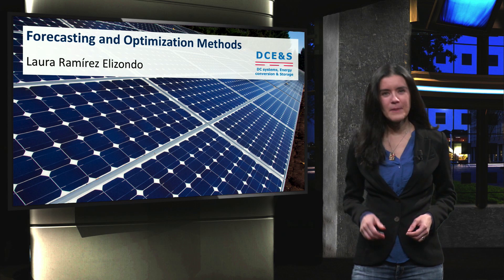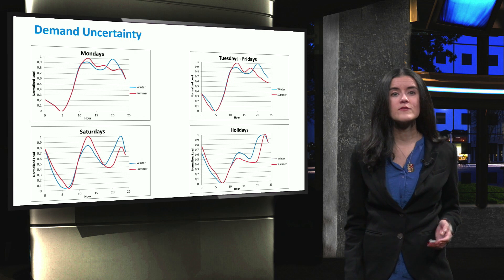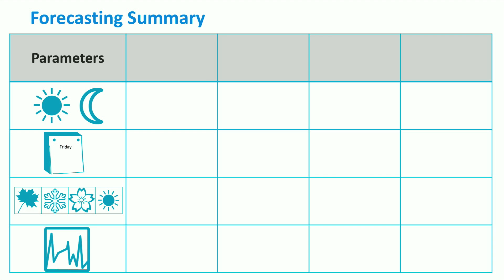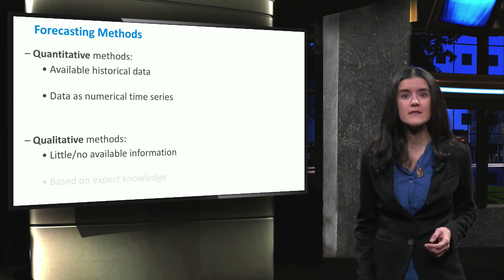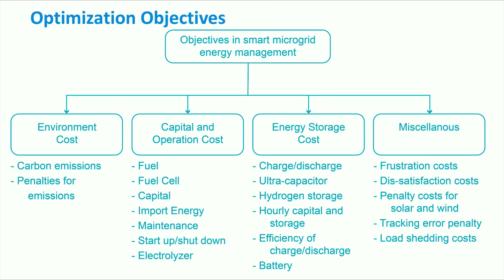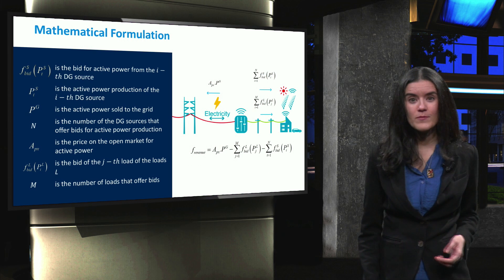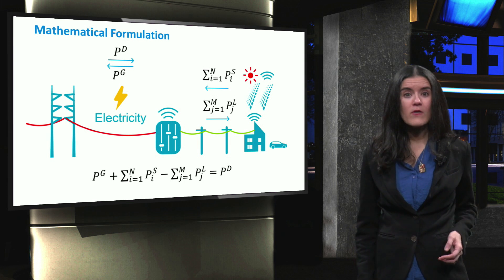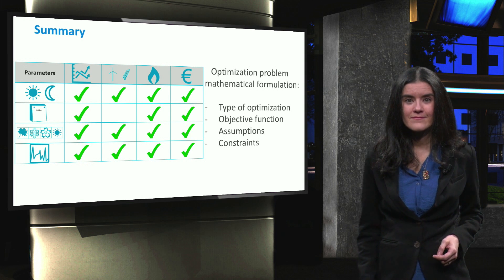PV4x_2018_Week_5_5-5_Forecasting_and_Optimization-video